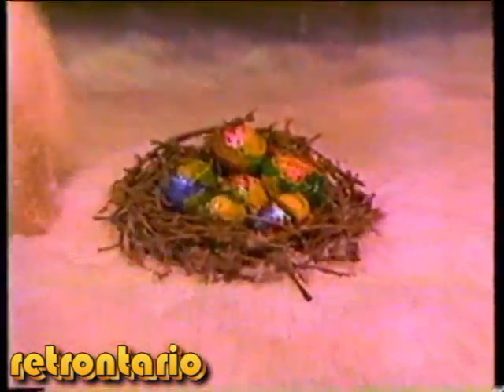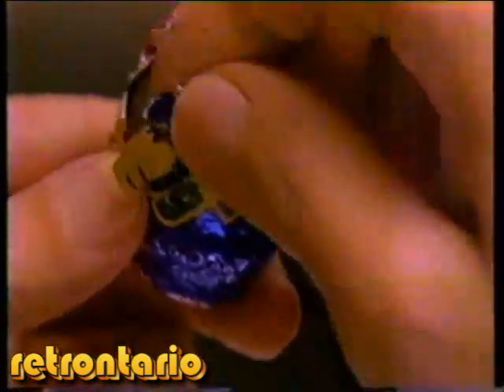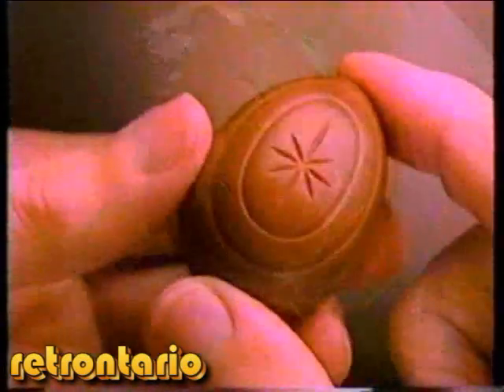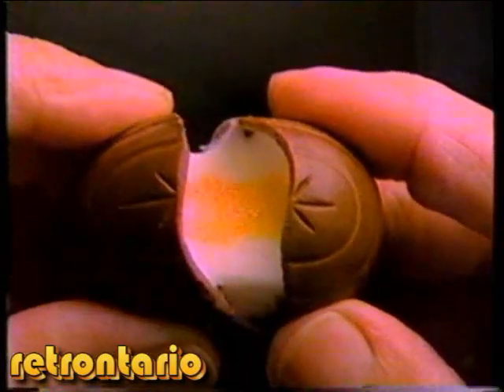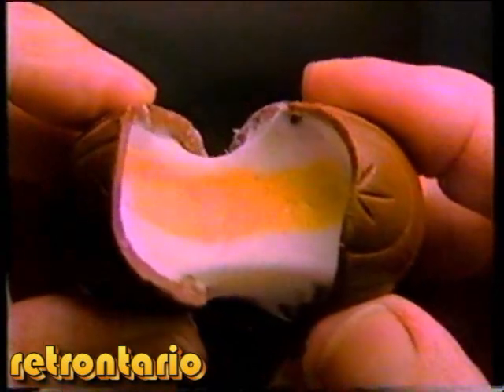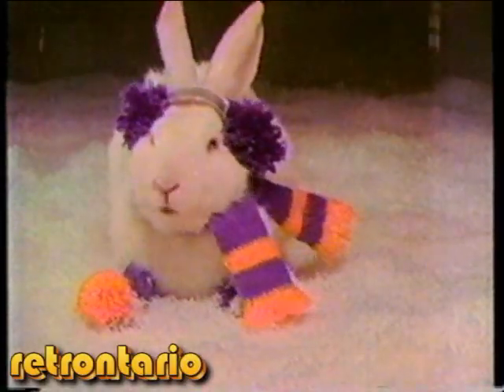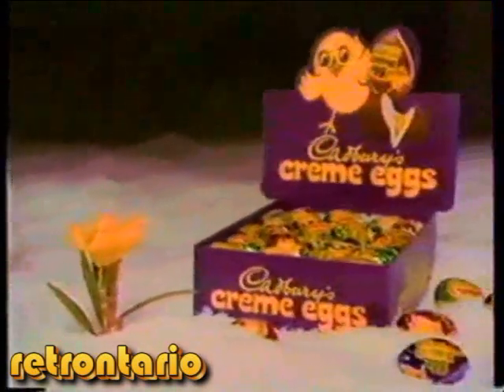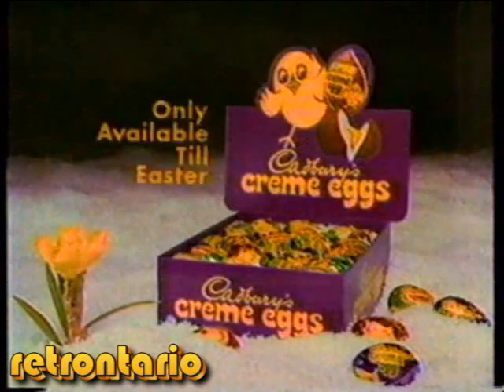Cadbury Creme Easter Eggs 1987